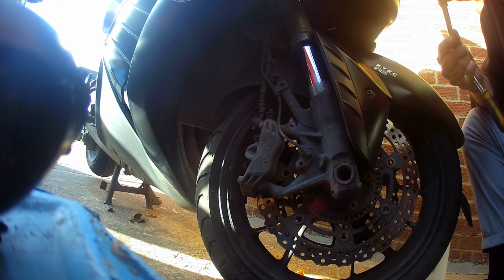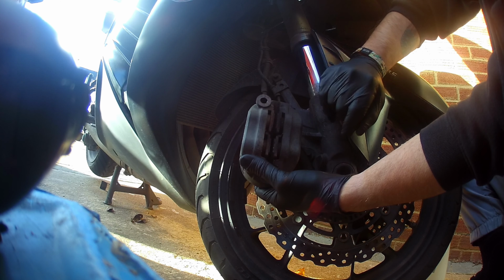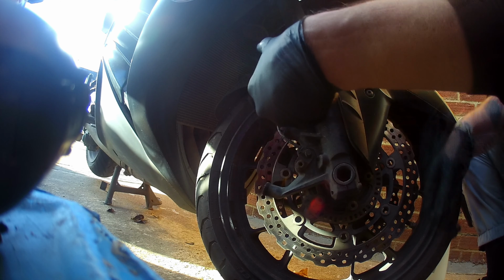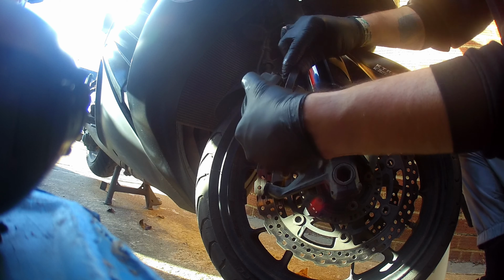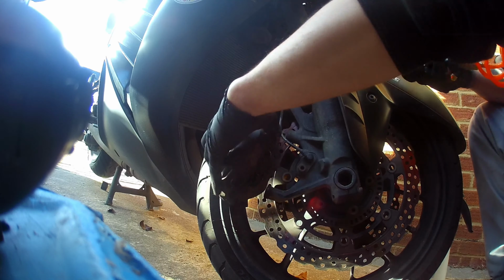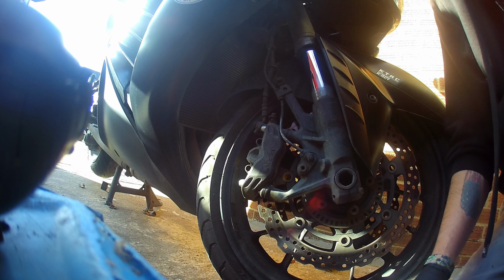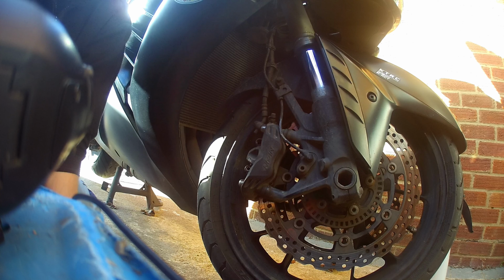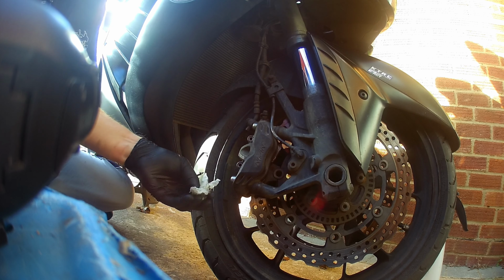How to change Brake pads and Caliper clean GTR1400/Concours1400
How to change the front brake pads on a Kawasaki GTR1400/ Concours 1400

Front Brake Pad change and calliper clean for the front brakes on my Kawasaki GTR1400/Concours1400